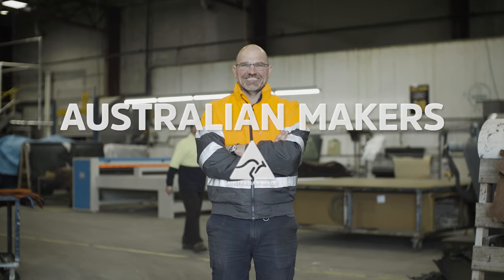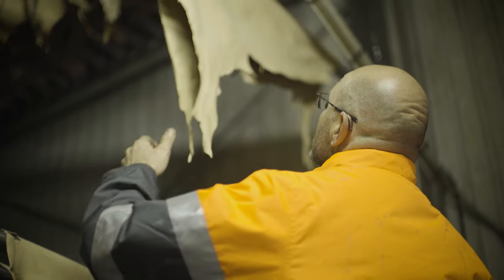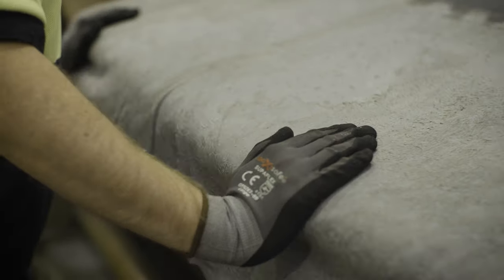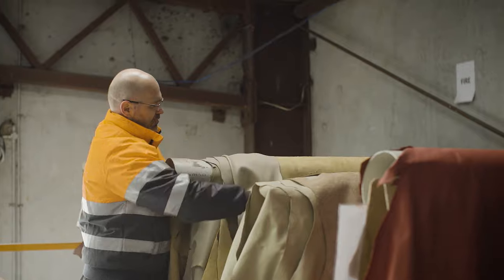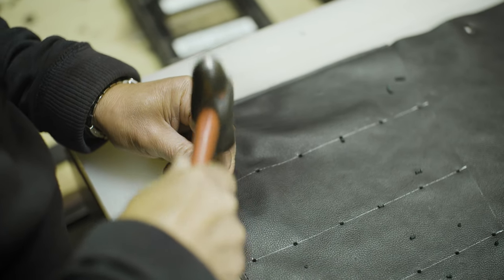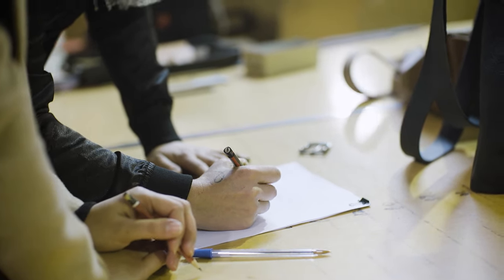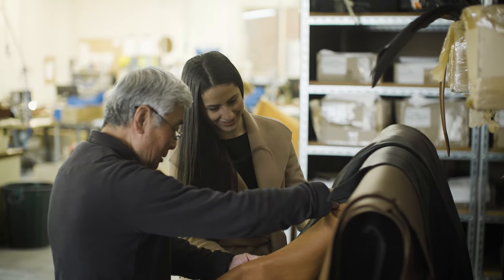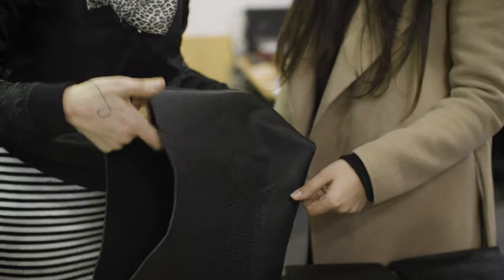AusTanners & Graine | AUSTRALIAN MAKERS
Meet Matthew Courtnay, Owner & Director of Geelong -based leather tannery AusTANNERS Australia. With over 80 years history in leather production, they pride themselves on producing high quality leathers that will stand the test of time. It’s easy to see why AusTANNERS is the preferred leather supplier to bespoke leather goods producers locally and internationally, supplying Australian-made leathers for saddlery, sports equipment, fashion, upholstery and more.

One of AusTANNERS’ longest standing customers is Graine, a family-owned fashion label which has been designing and crafting a range of bags, belts, wallets and more in Brunswick East, Victoria, for more than 30 years.  Second-generation designer and Brand Manager, Kerryn Brodie, believes that when shoppers buy Australian Made leather products they’re “supporting local jobs and the economy”. Graine products are made one at a time, which allows its leather artisans to give extra care and attention to the creation of each new piece.